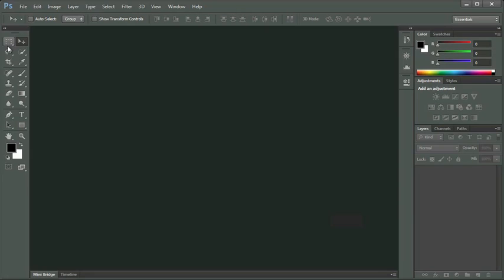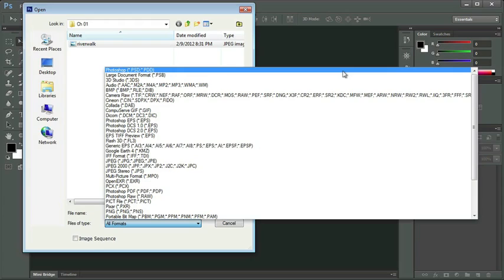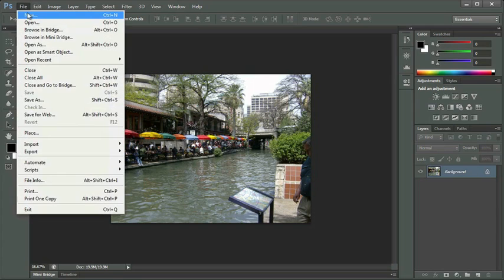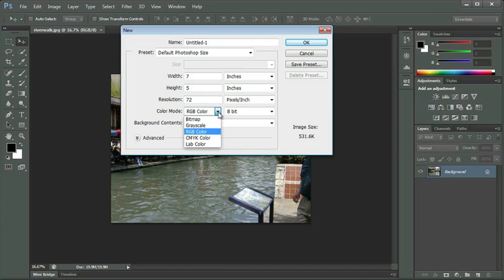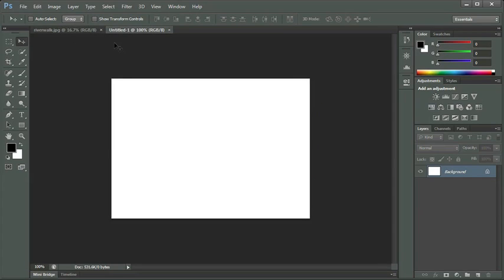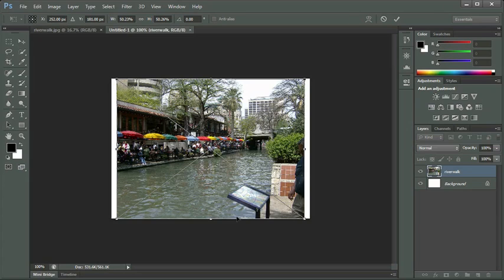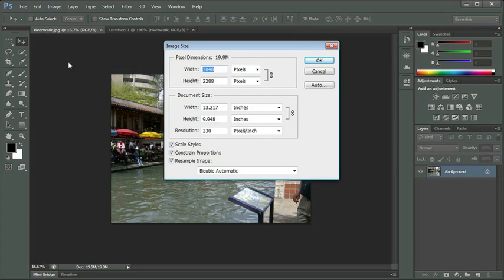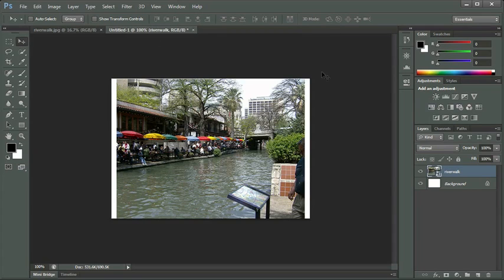004 Creating Opening New Documents